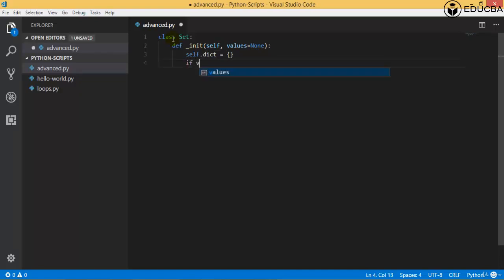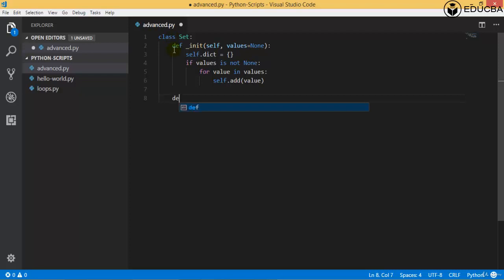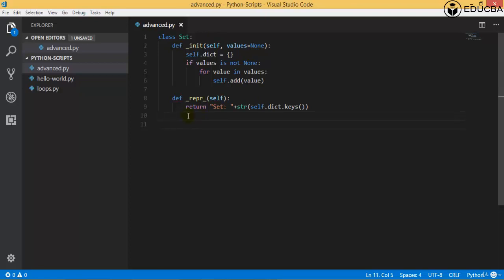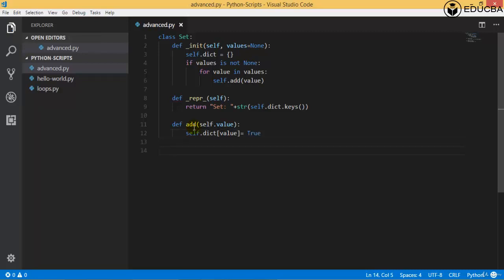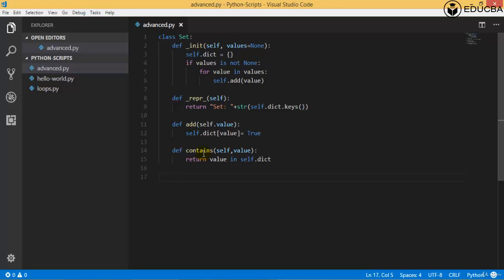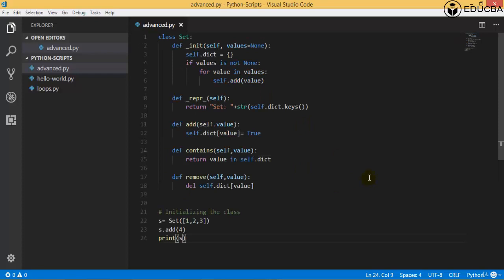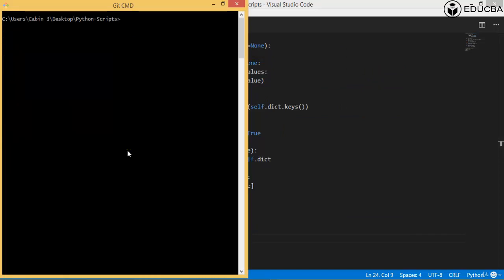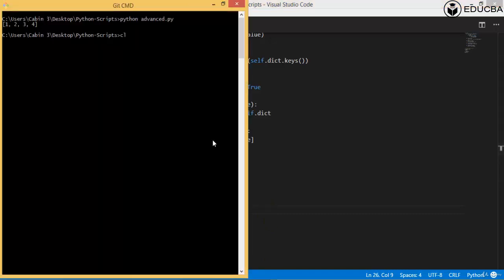1. Concept of Advanced Python